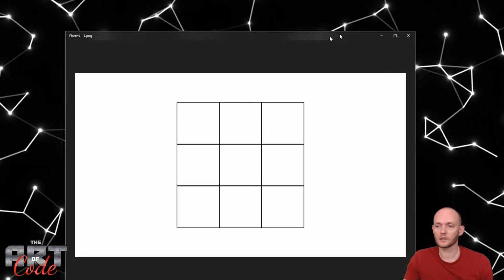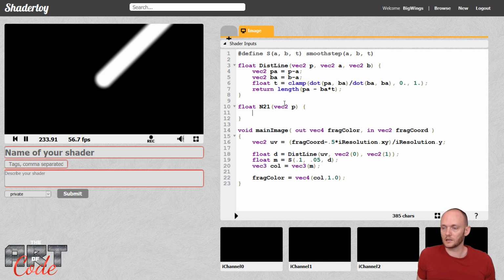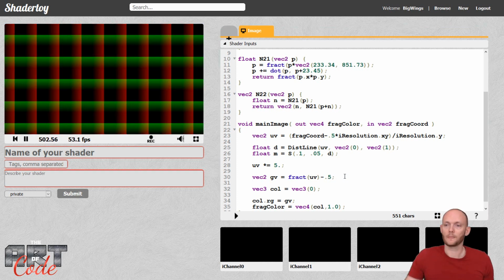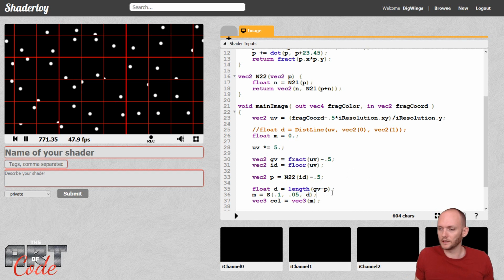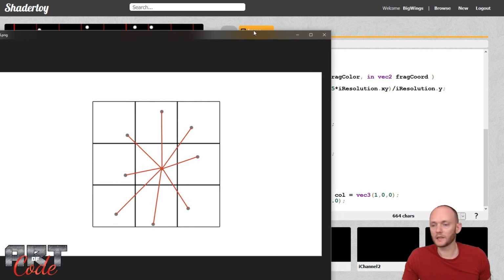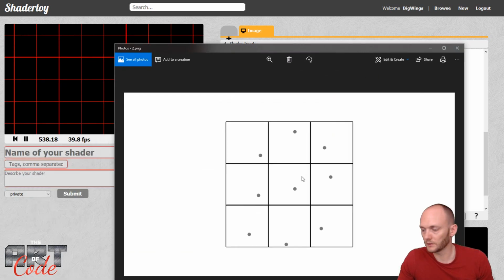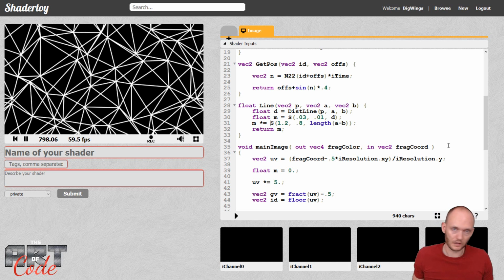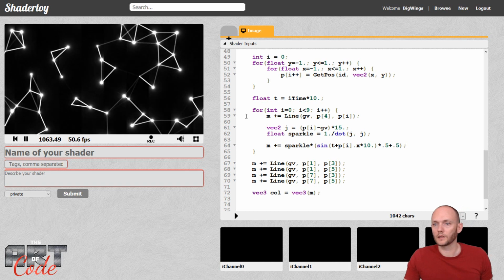LiveCoding - The Universe Within - Part 1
In this video I'll go through the creation of a ShaderToy effect inspired by the universe, the brain and the miracle of consciousness.